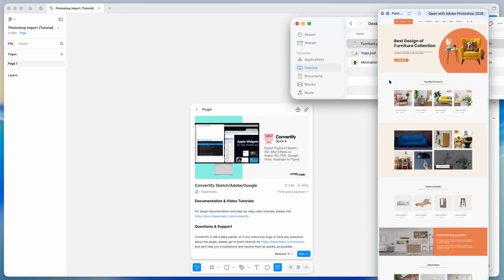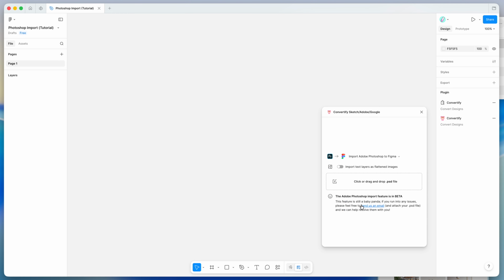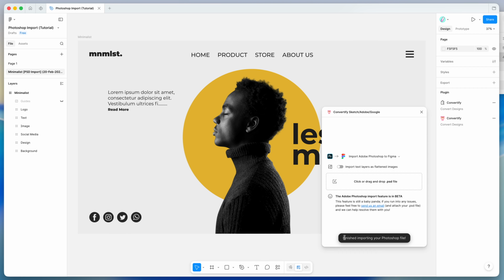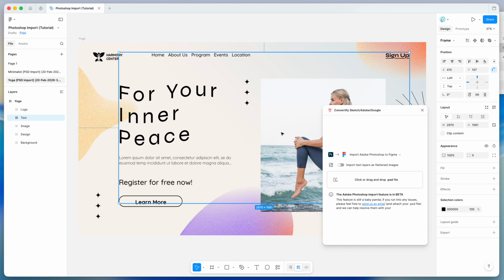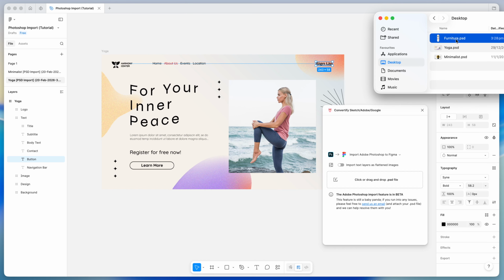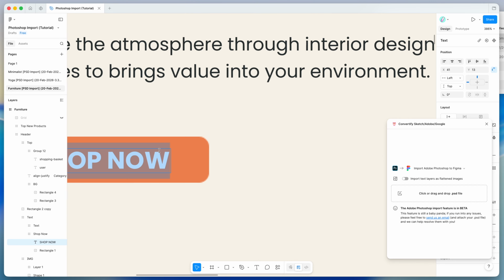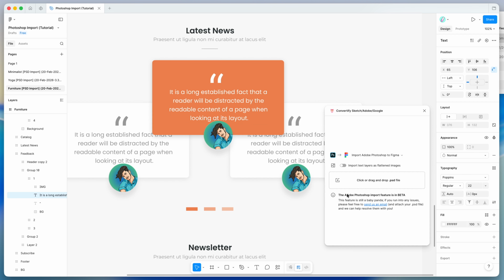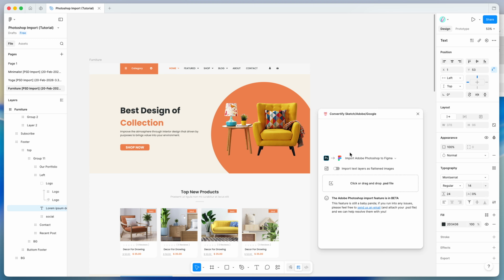Figma Tutorial: How to Import Adobe Photoshop PSD Files to Figma (One Click)